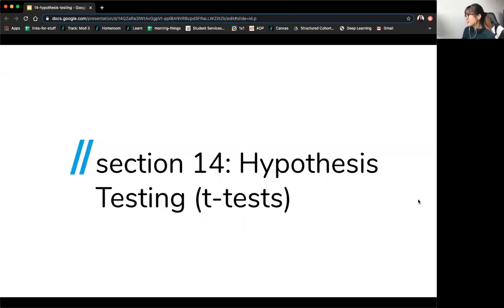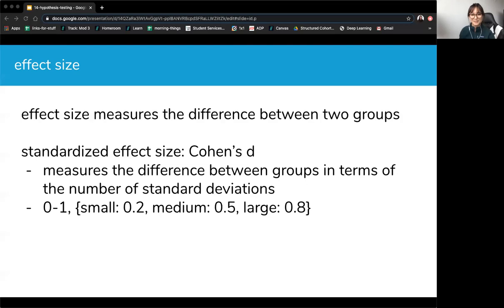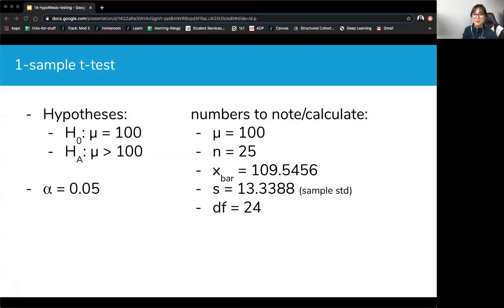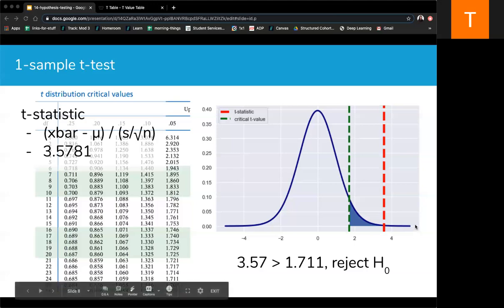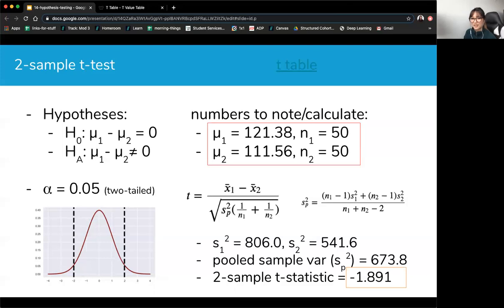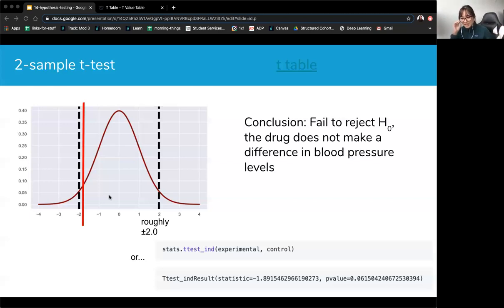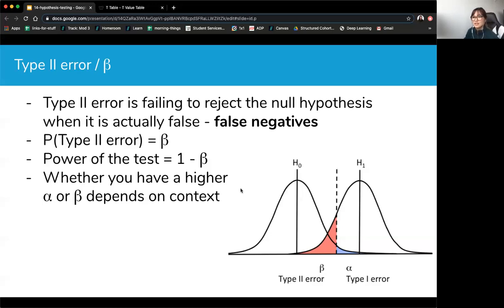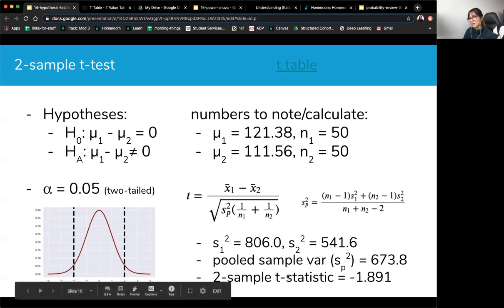Topic 14: Hypothesis Testing